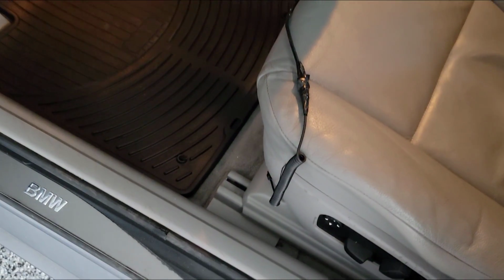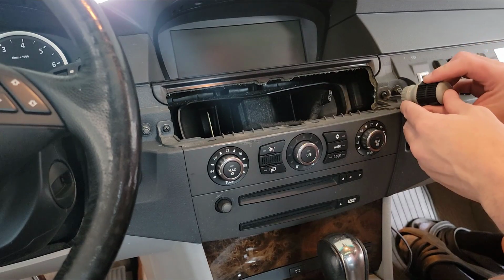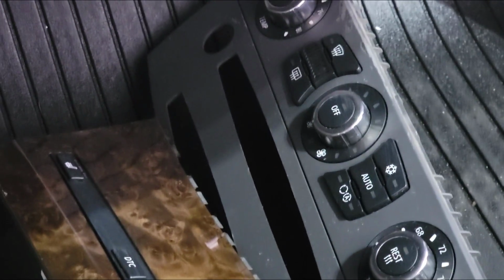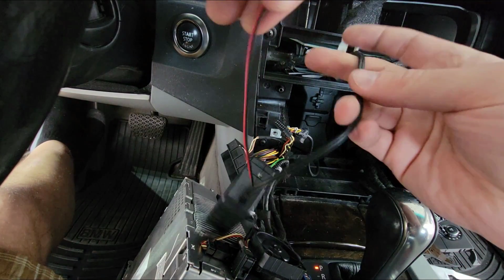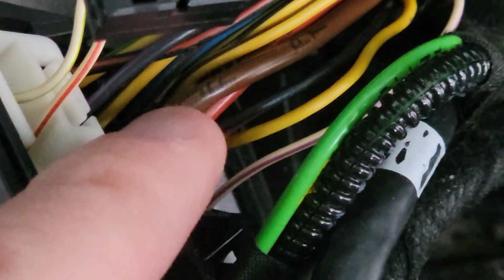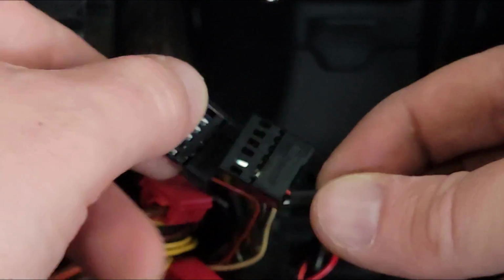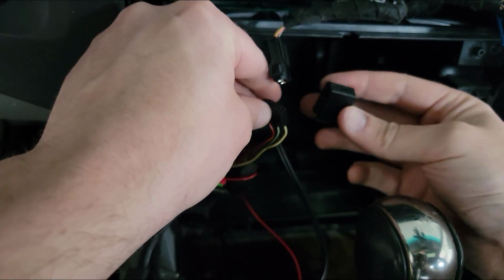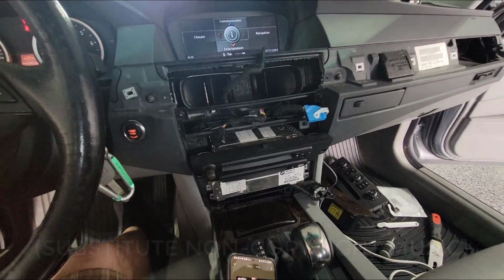BMW E60 Aftermarket Bluetooth Music Installation (Module from Amazon)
I purchased this module from Amazon and saw some bad reviews because it doesn't come with instructions on how to install. So, I thought I'd create a video to show people with an E60 how to do it.
Warning: I already coded my AUX channel in a long time ago. If you do not have AUX already coded, this will not work. Maybe have a dealer code it?
Now, finally after having this car for 6 years, I actually have Bluetooth audio and music! Hurray!

BMW E60 Aftermarket Bluetooth Installation (Module from Amazon)

- E60 / E61 523i 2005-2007 (except North America)
- E60 / E61 525i, 525xi 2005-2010
- E60 / E61 528i, 528xi 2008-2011 (North America only)
- E60 / E61 530i, 530xi 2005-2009

Keyword stuff:
BMW E60 bluetooth - BMW E60 bluetooth module location & replacement & coding diy. BMW E60 idrive pairing a bluetooth mobile phone guide.

BMW E60 m12v bluetooth adapter installation. [[BMW E60 aux to bluetooth mod ]] (diy) 10$.

BMW 5 series E60 bluetooth ipod aux usb adapter.

BMW 5 series E60 dension gateway 500s bluetooth install iphone 5 4. Some early build E60 already have bluetooth hands free , activate via coding.
BMW e90 bluetooth audio for only $5!
Best BMW e92 bluetooth audio streamer.
Connect phone to bluetooth e90 3 series 5 series 528i 328i m5 m3.

BMW E60 bluetooth module location & replacement & coding diy . BMW e90 bluetooth audio for only $25!. Best BMW e92 bluetooth audio streamer .